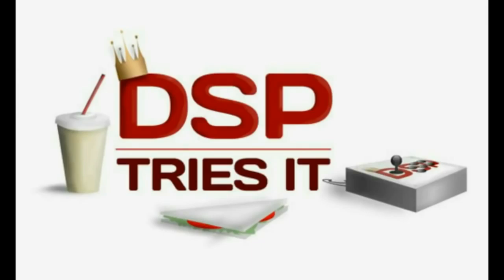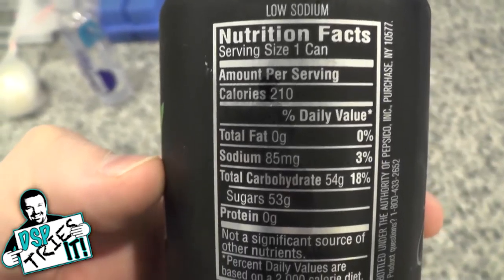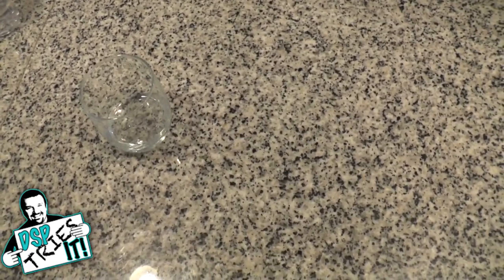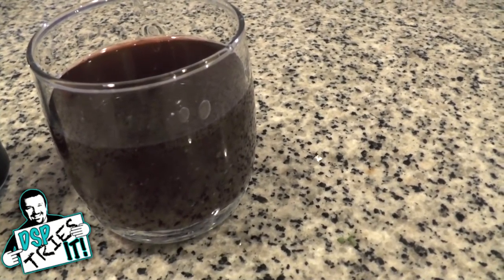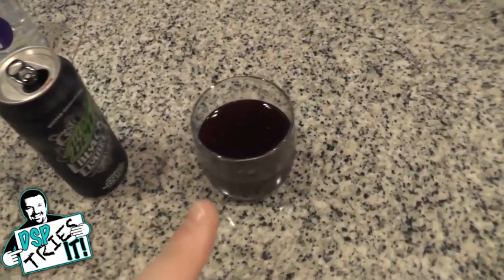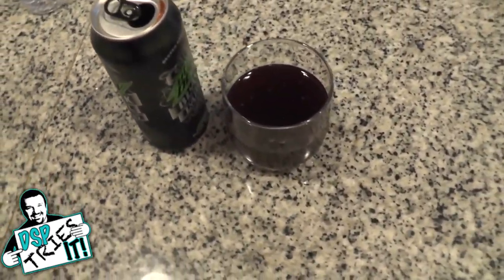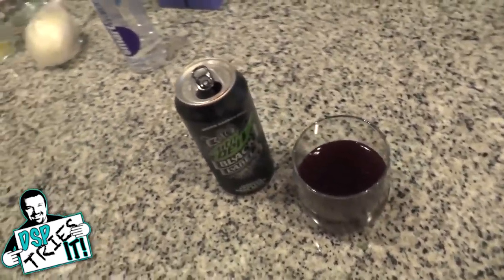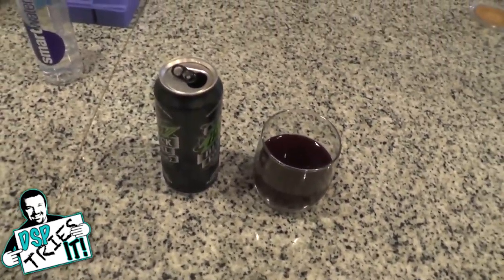DSP Tries It Ep.125 - Mountain Dew Black Label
A new drink for this week's DSP Tries It! A spin on the classic Mountain Dew formula, does this "dark berry" concoction stand up to the original soft drink?

Here is our Associates link for when you shop on Amazon.com. Thanks!